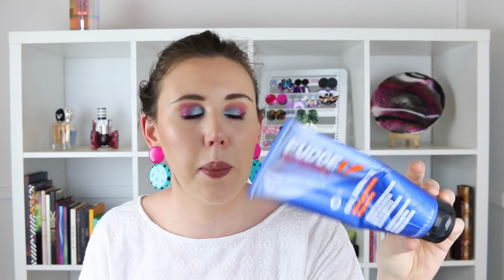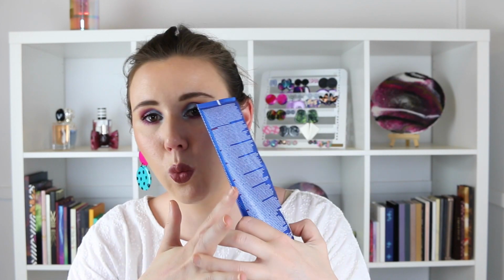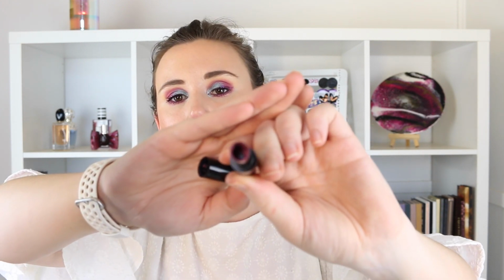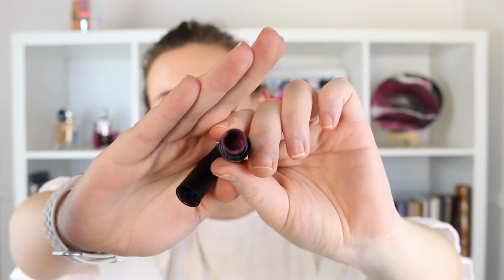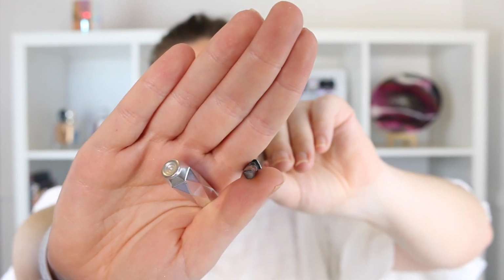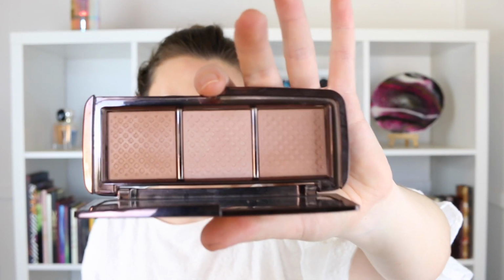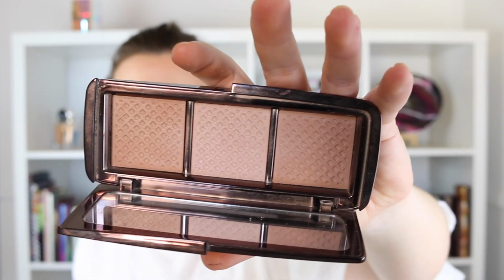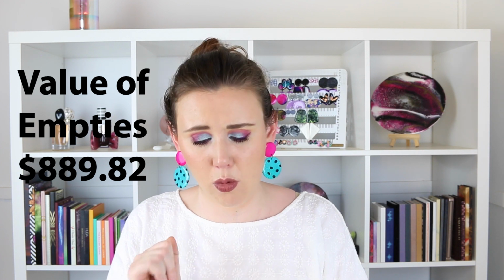Product Empties July - October 2021 | How Much Did I Use Up?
In this video I share with you all the products that I used up in July -October. I also calculate what the total value of all these products is. So if you want to see how much I used up in July-October then check this out.